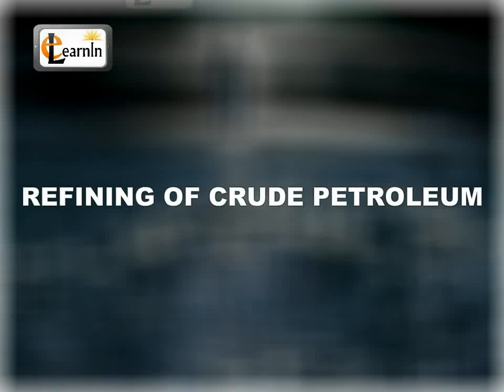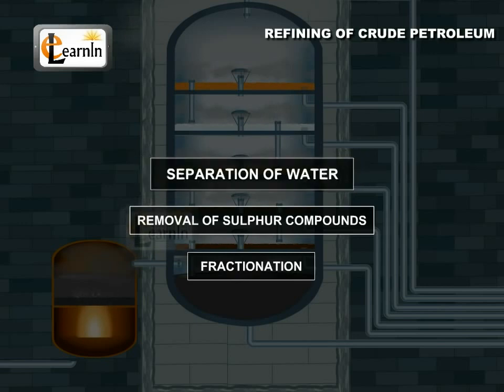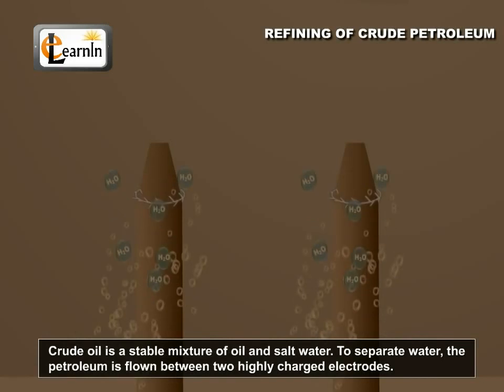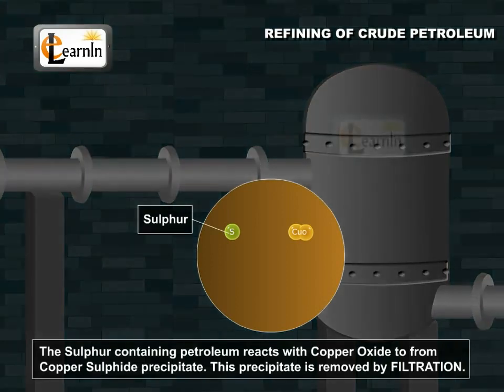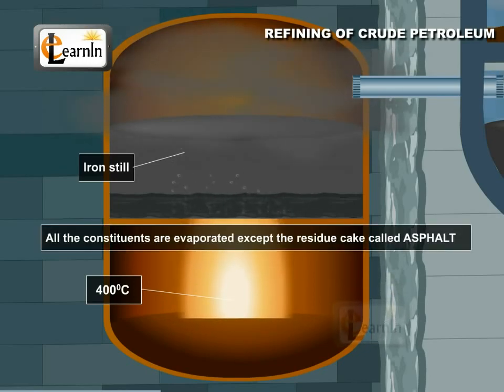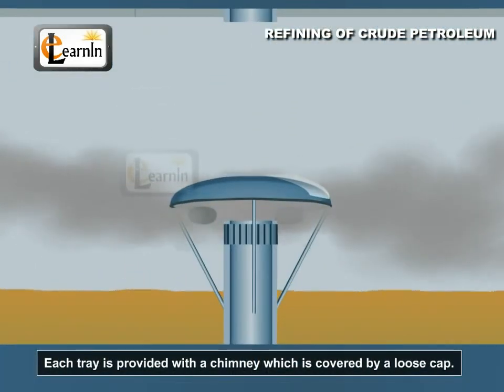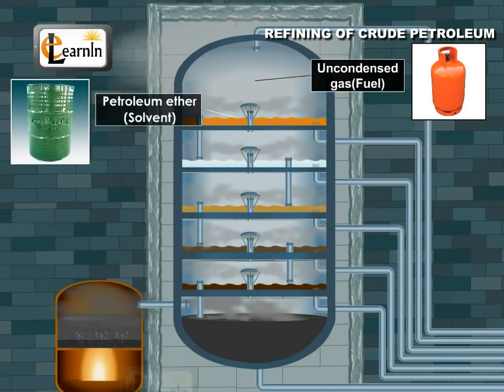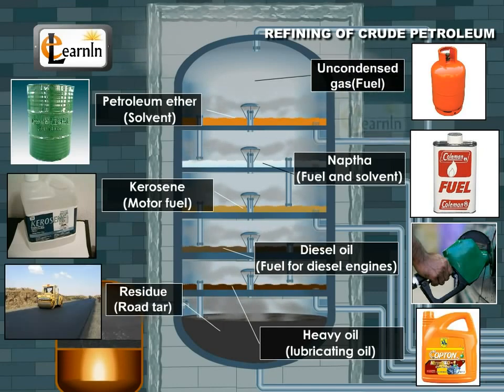Refining of Petroleum (Crude oil) | Chemistry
Petroleum and It's Refining|| B.tech Engineering Chemistry
Fuels
Fuels and Combustion
Energy Sources
JNTU
NIT
IIT
IIIT
AUTONOMOUS

JVBR KNOWLEDGE CENTRE